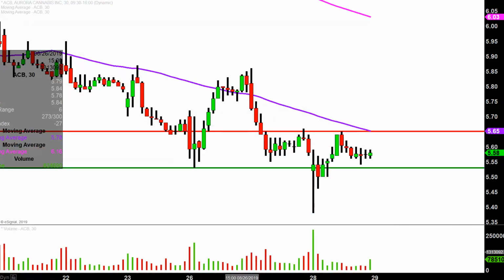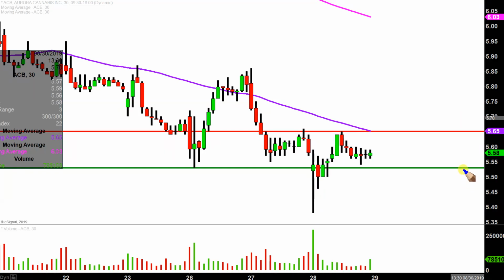Aurora Cannabis Inc. - ACB Stock Chart Technical Analysis for 08-28-2019